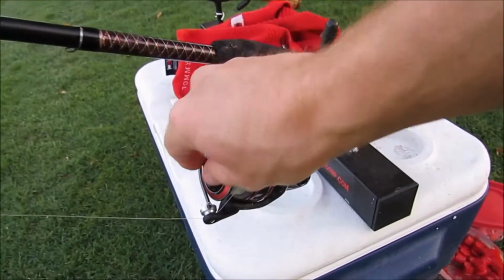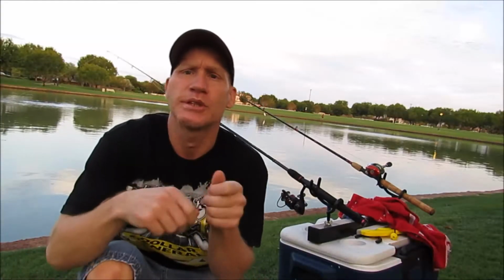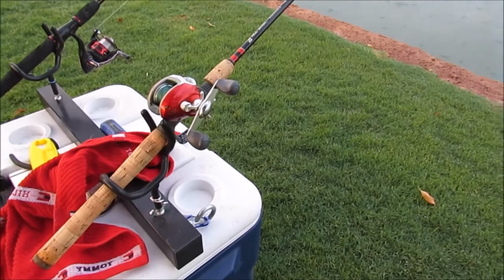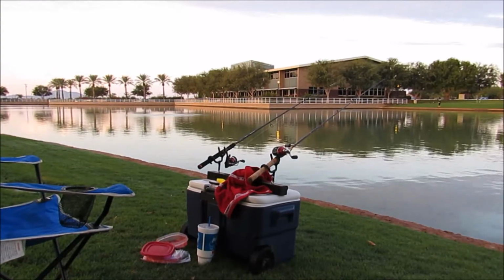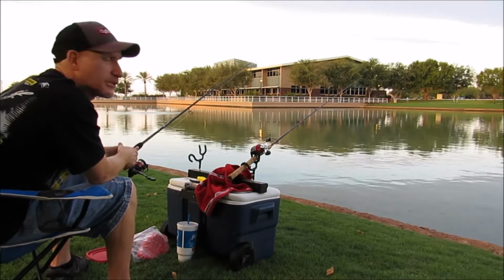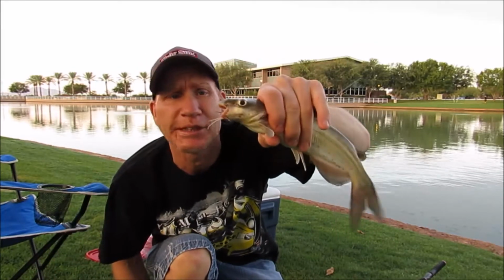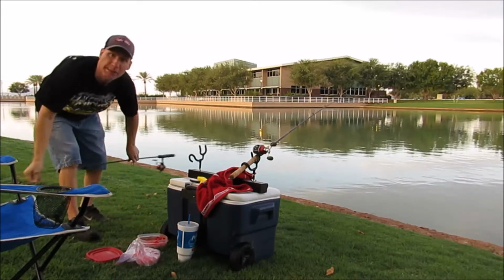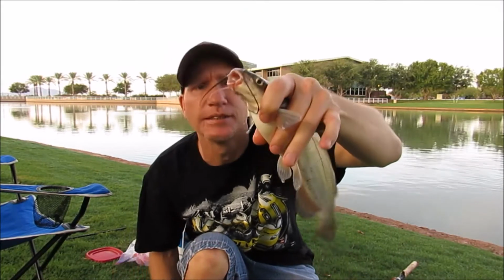Tips on setting drag when fishing for catfish or carp from the bank or shore.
Short video on how I set my drag when fishing for carp and catfish. These tips and techniques work well for me and keep me from snapping my line and losing fish.